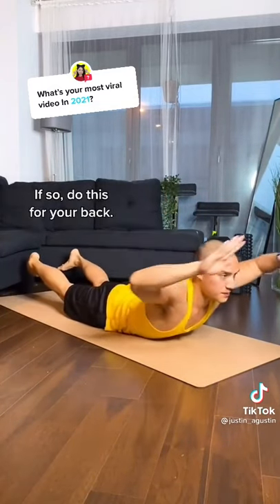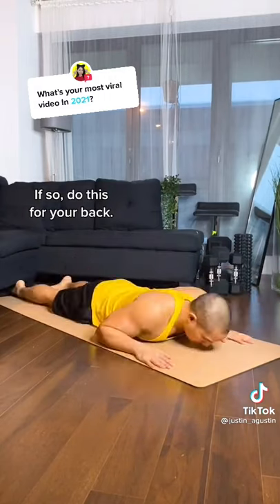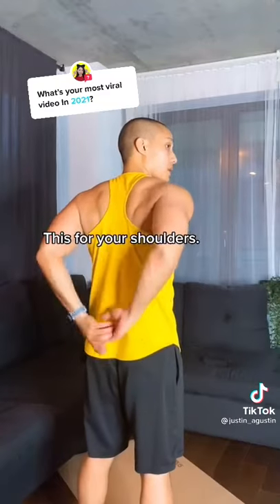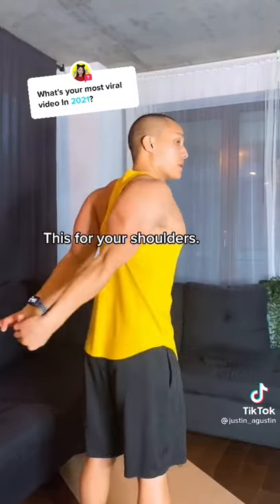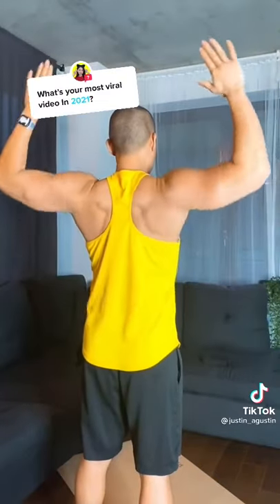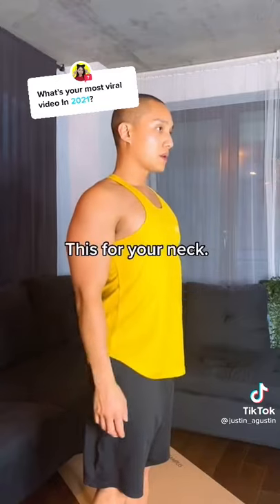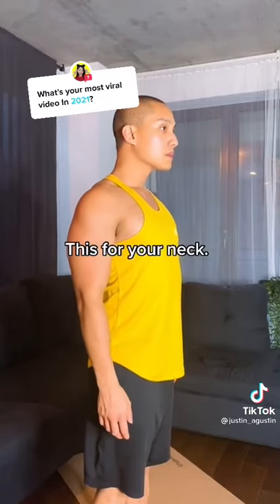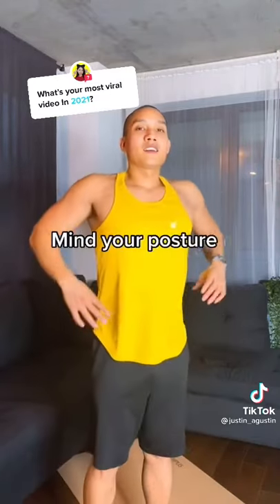How to Fix Your Posture